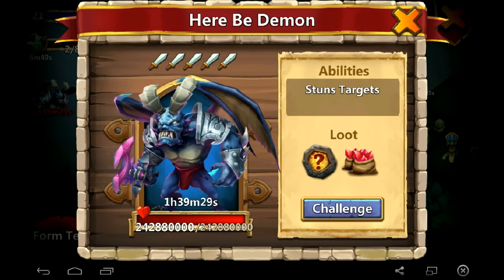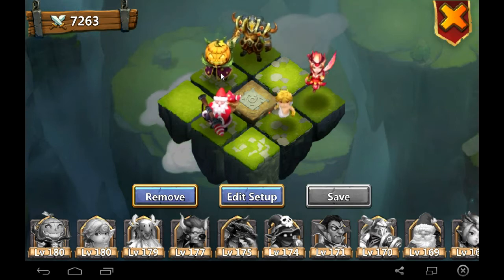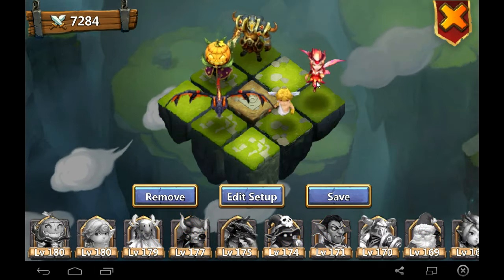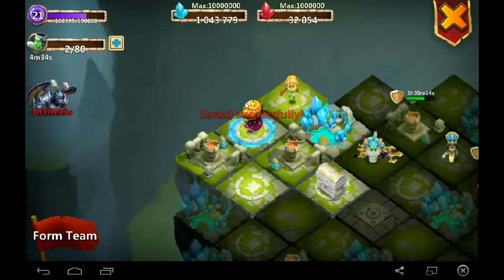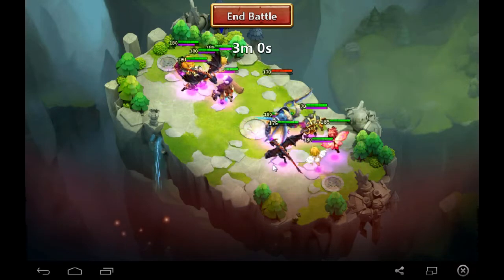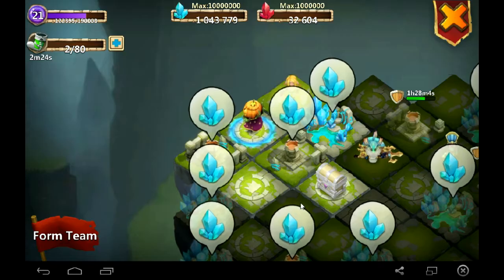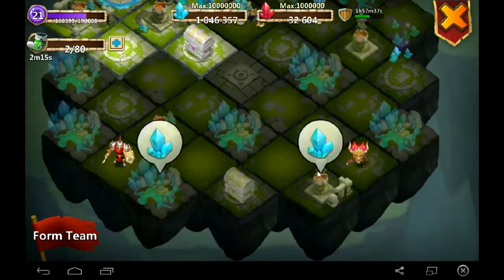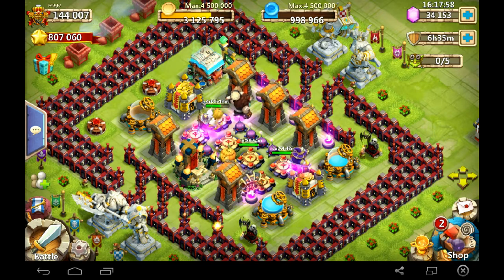Castle Clash lost realm demon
Tips on the proper line up to use for lost realm demon. I also ramble on about the importance of scatter in beating him.